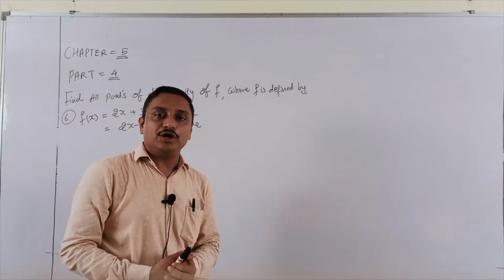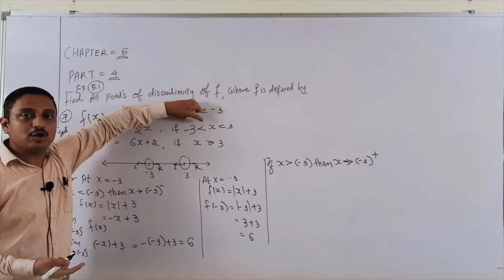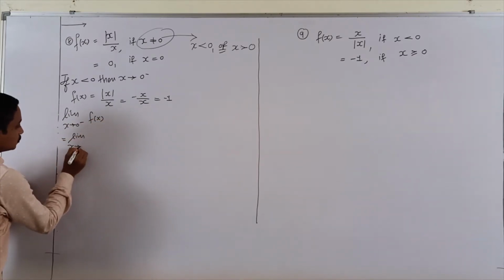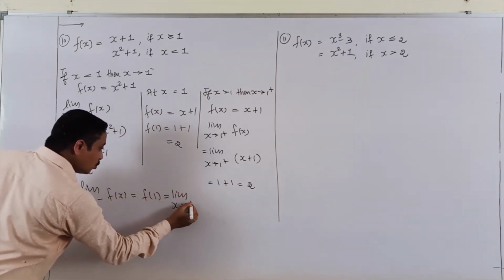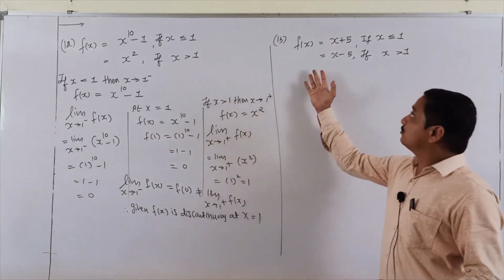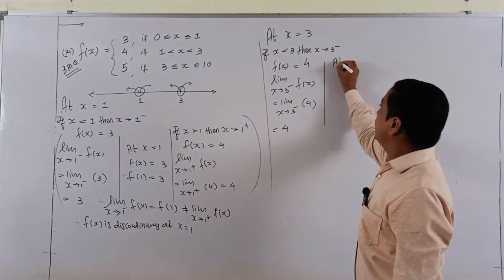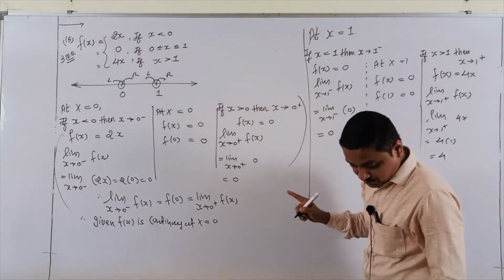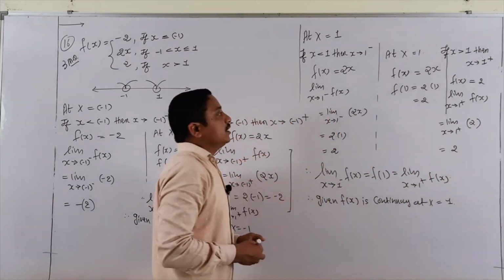EM 12TH MATHS CHAPTER 5 PART 4